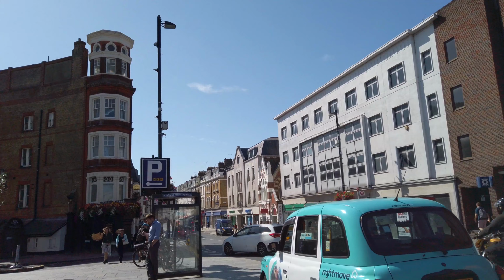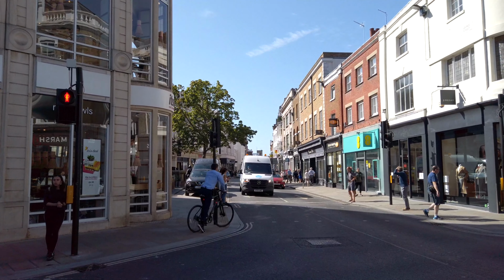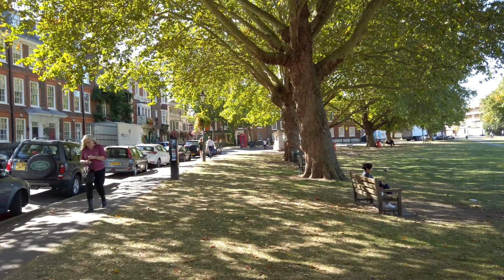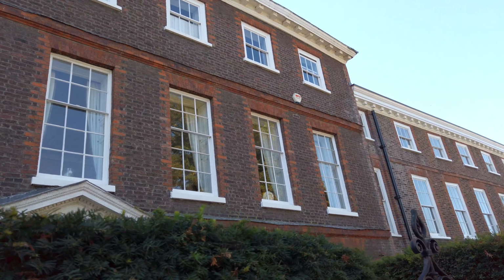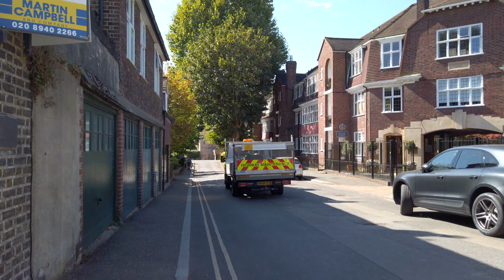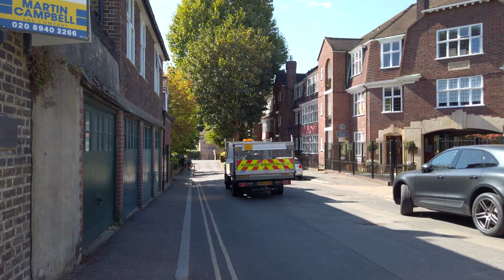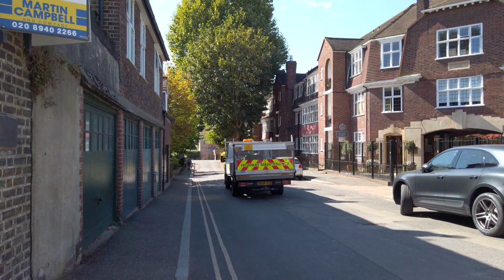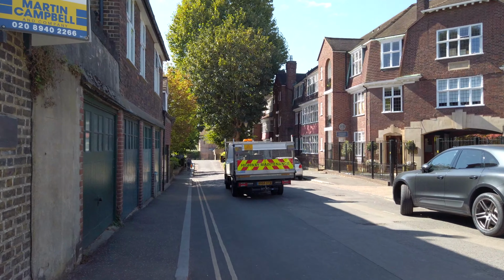Walking London Borough of Richmond | Point of View - London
— DROP DOWN FOR MORE —

In today’s walking vlog I explore the London borough of Richmond, I start at the station and make my way to the high street. I hope you enjoy coming on a walk with us!

⁃DJI Osmo Pocket
⁃Rode MicPro
-SanDisk Extreme 128 GB microSDXC Memory Card

Point of View is a walking tour Youtube channel run by Eva and Alen, a London based couple looking to share their adventures of what they see on the streets of London and the rest of the world.

Some of the above links are affiliate links, this does not affect the price of the item for you as a customer, it just means a small percentage of the sale may go to the person who generated the link. Thank you for your support :)